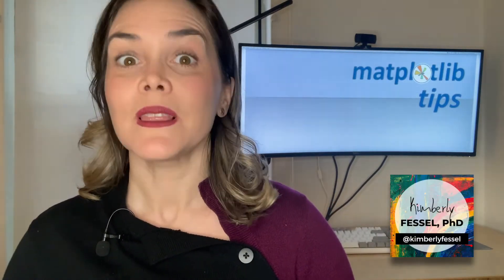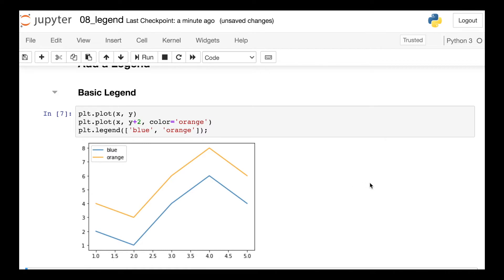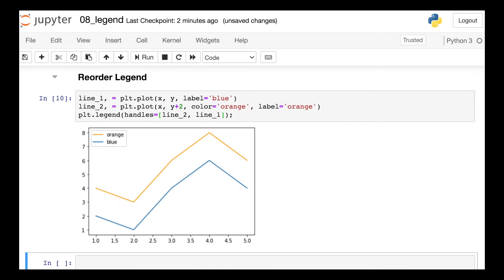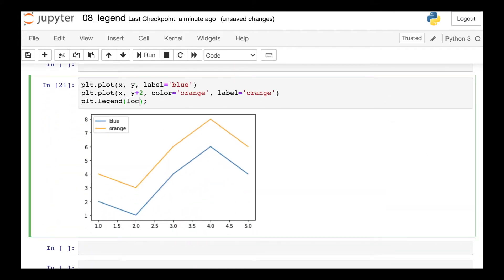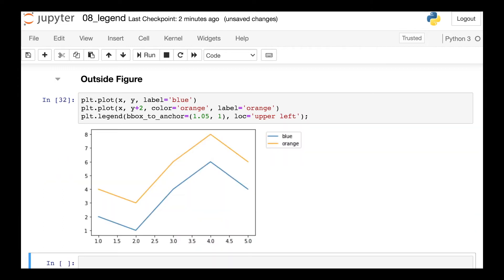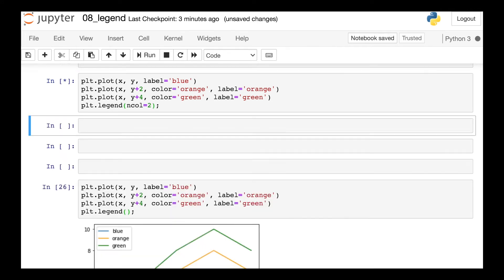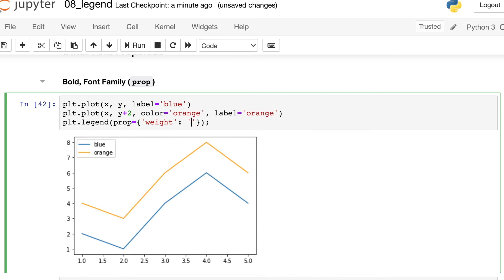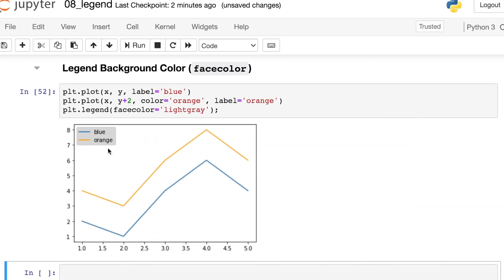Matplotlib Legend Tutorial || matplotlib legend outside of graph || Matplotlib Tips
This matplotlib legend tutorial walks you through basic and advanced options for matplotlib legends using Python code for a series of matplotlib legend examples. I start from the basics including making a matplotlib legend and the label argument.  I show you how to change the matplotlib legend order, and then we thoroughly discuss the matplotlib legend location.  I also demo how you can move the matplotlib legend outside of the graph.  We move on to making a matplotlib legend horizontal using the ncol keyword argument.  Finally, we talk about styling the matplotlib legend including changing the matplotlib legend fontsize, other font properties, the label color, removing the border with frameon, and adding a title to the legend.  Last but not least, I show you how to change the matplotlib legend background color with the facecolor argument.

0:00 Introduction
0:24 Legend Basics
1:50 Change Legend Order
2:38 Legend Location
3:41 Legend Outside Plot
5:07 Horizontal Legends
6:13 Legend Font Size, Properties, Color
7:12 Legend Border, Title
7:40 Legend Background Color
7:54 Conclusion